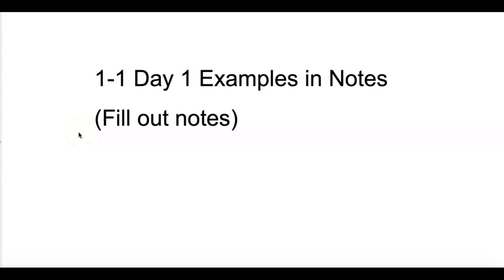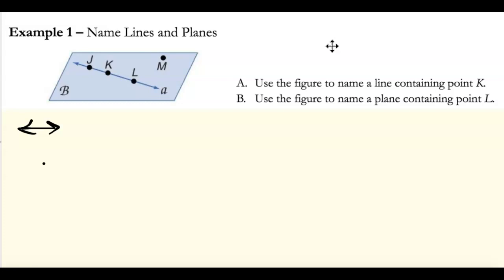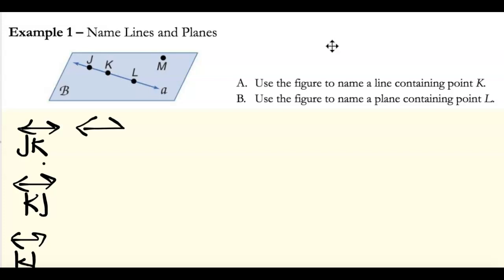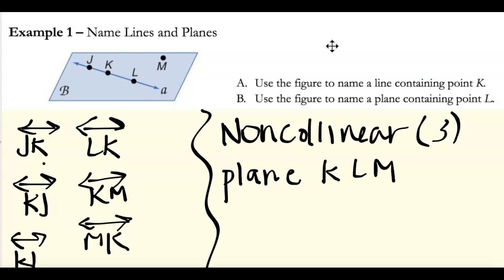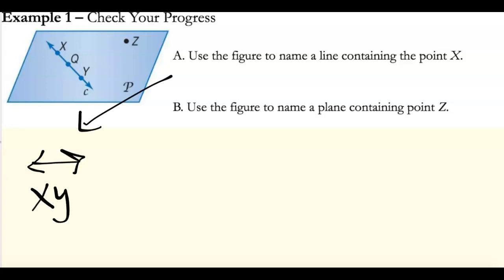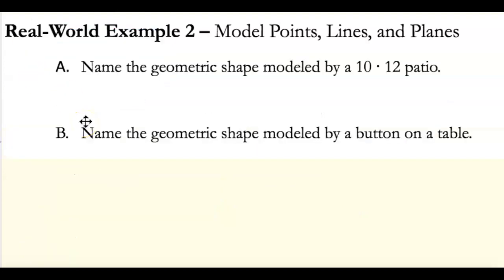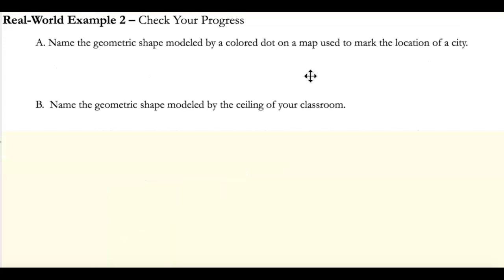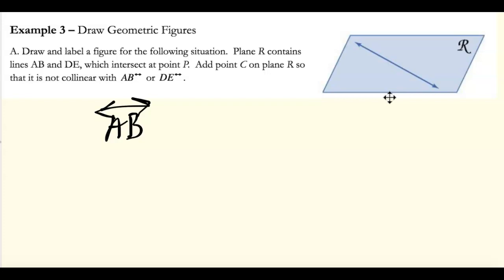1.1 Worked Examples Part 1